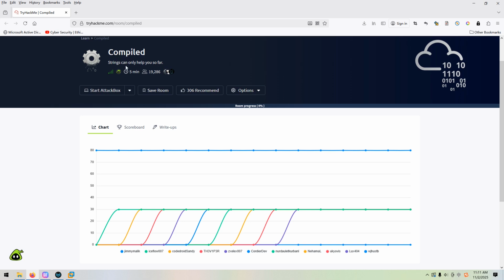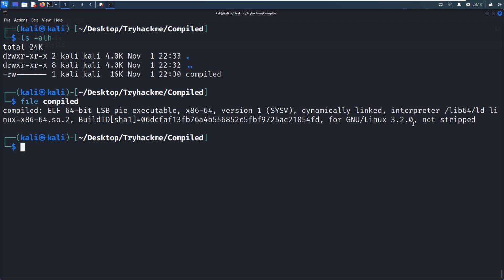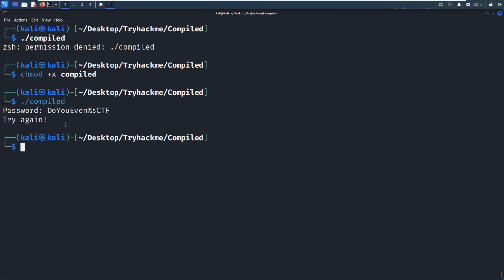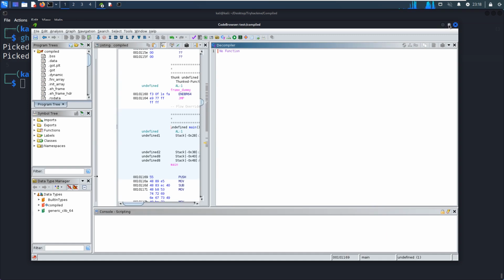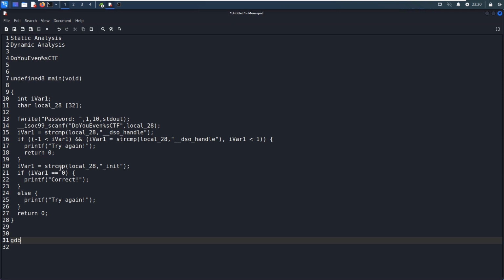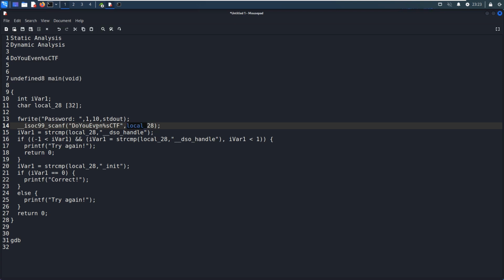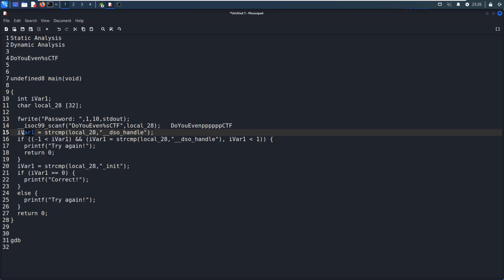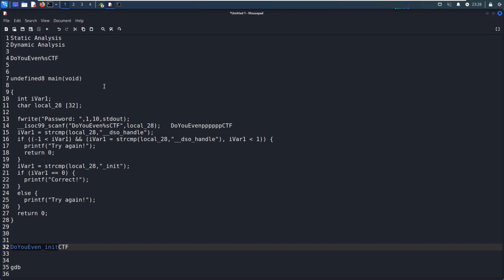TryHackMe Compiled Walkthrough | Static & Dynamic Binary Analysis for Ethical Hackers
In this video, we’ll dive deep into TryHackMe’s “Compiled” room, a hands-on challenge focused on binary analysis and reverse engineering.

As penetration testers and ethical hackers, we often face compiled binaries — sometimes harmless, sometimes malicious.
In this tutorial, I’ll show you both static and dynamic analysis techniques to dissect and understand binaries safely inside Kali Linux.
💻 Tools Used:
Kali Linux, Ghidra, Strings, File, etc.

⚡ Perfect For:
Ethical hackers, cybersecurity students, penetration testers, and reverse engineering beginners.